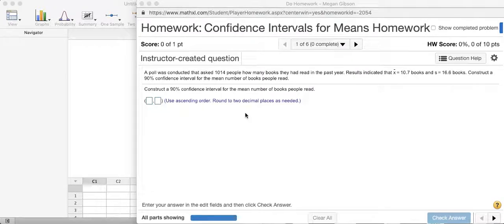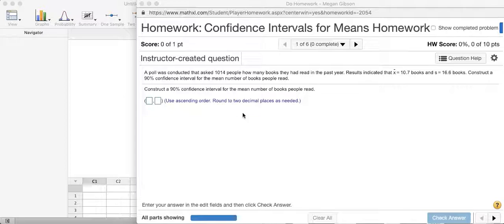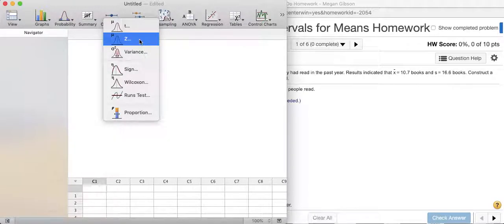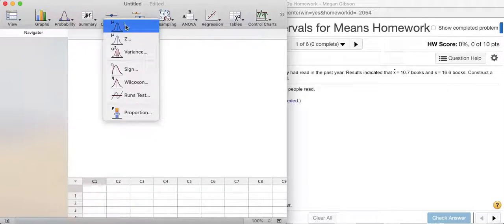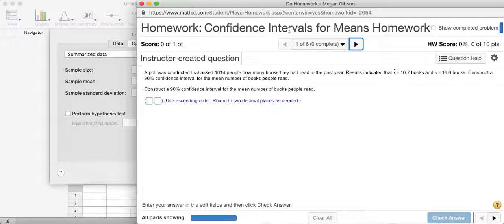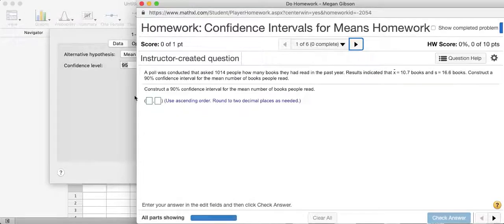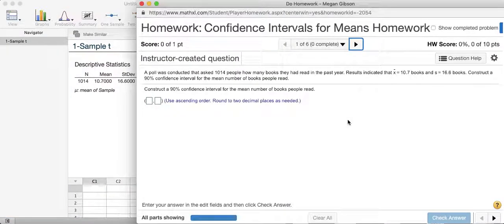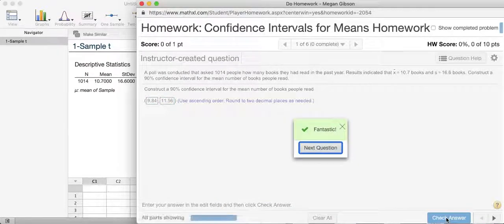Using Minitab to Find a Confidence Interval for a Mean